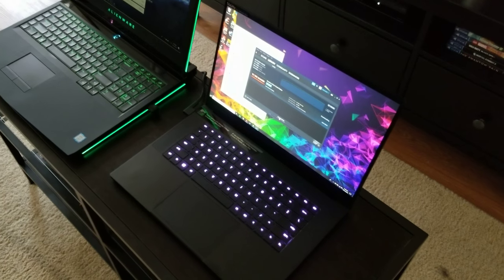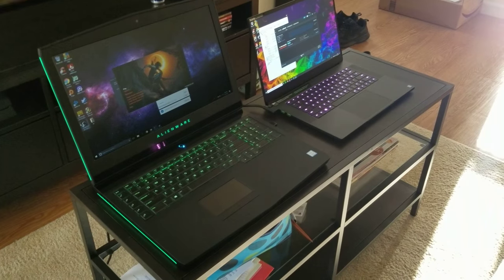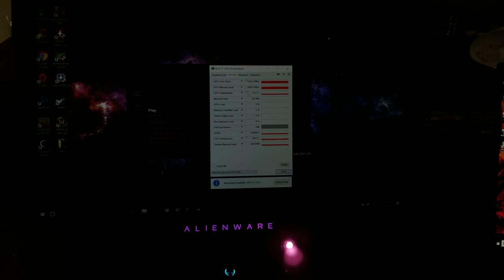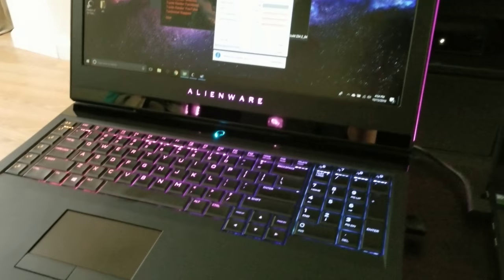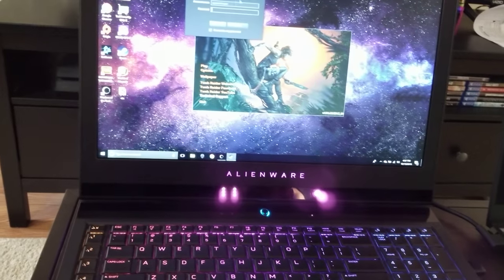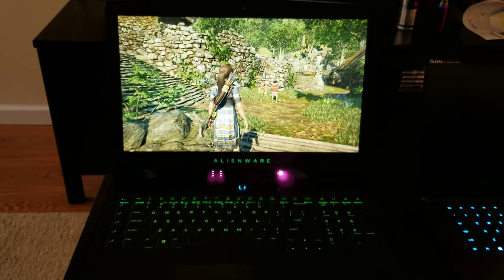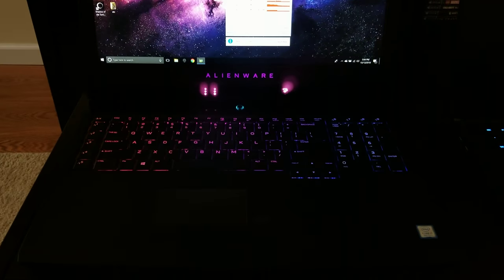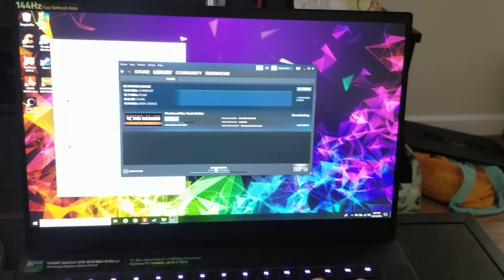Alienware R5 17 vs. New Razerblade 15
One can fit in the other, but both are very similar in power. Why would it make any sense to buy the larger laptop then? Watch to find out what is right for you.

Part II is linked at the end of this video.

Specs:

Alienware R5 17
1440p Screen @ 120hz w/ Gsync
Intel i7 8750h
Desktop grade Nvidia 1070 GTX OC
16gb DDR4 @ 2400mhz
128gb SSD w/ 1 TB 7200rpm HDD

vs.

New 2018 Razerblade 15
1080p 144hz screen / No Gsync
Intel i7 8750h
Nvidia 1070 GTX (Max-Q)
512 SSD